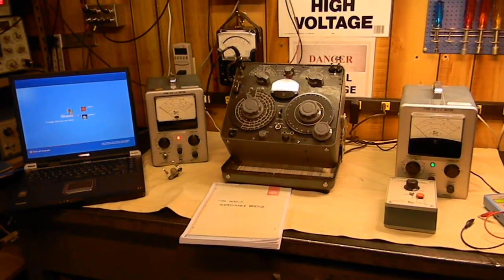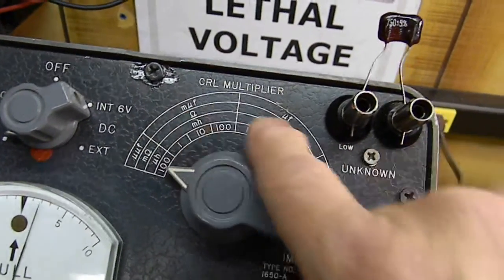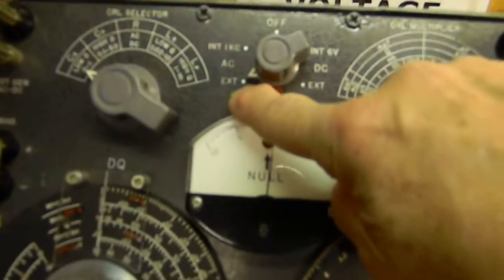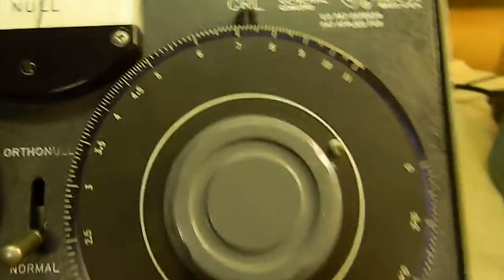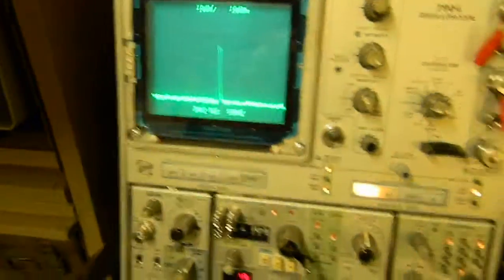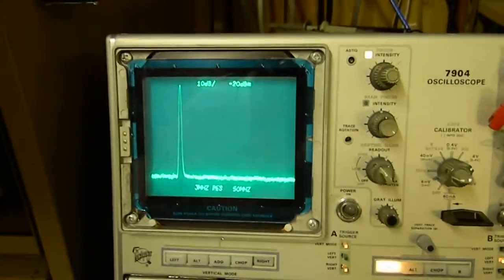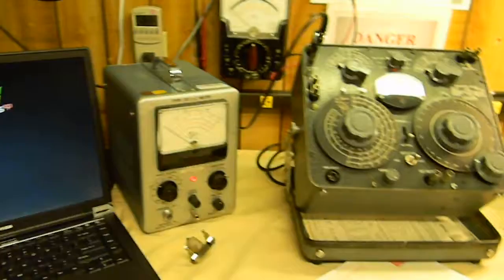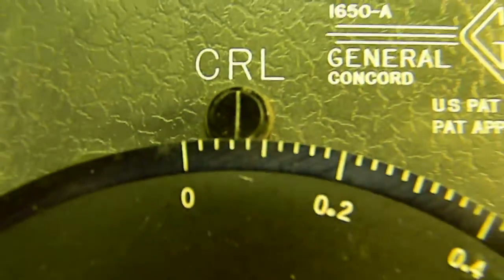General Radio GenRad 1650-A Impedance Bridge.MOV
Exploring the General Radio 1650-A impedance bridge circa 1966.